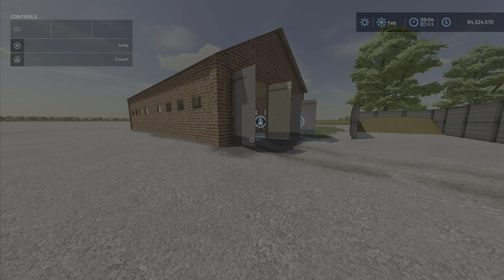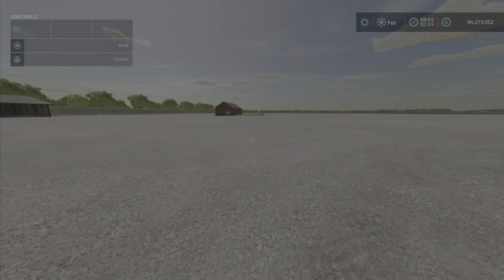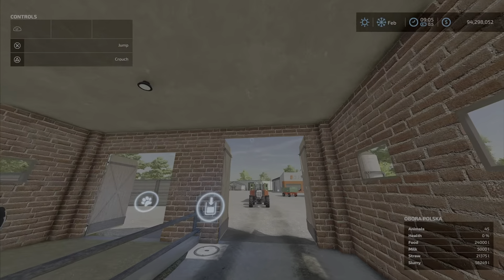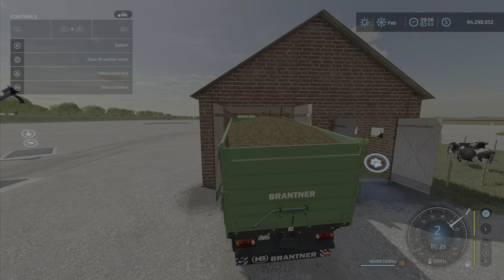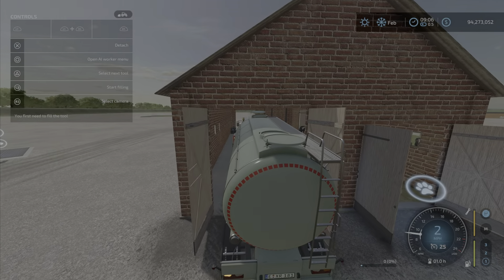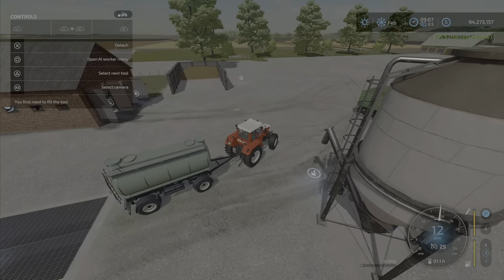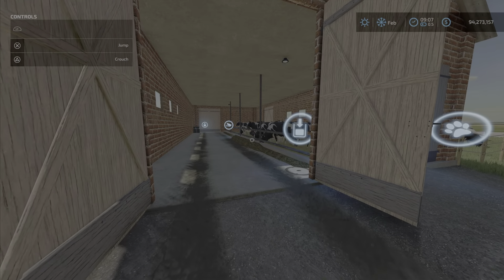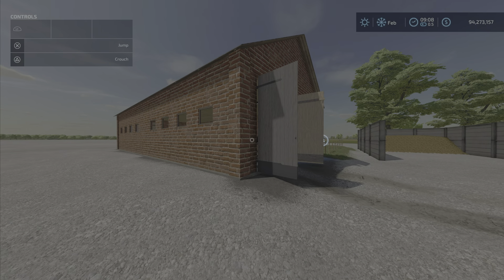FS22 Polish Cowshed New Mod for Apr 1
Polish Cowshed
By: PTRolnik